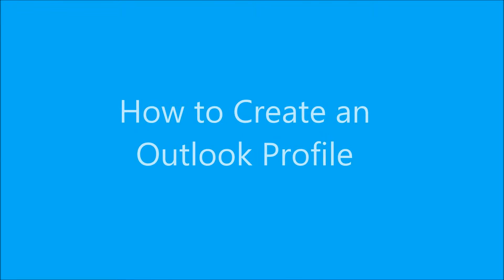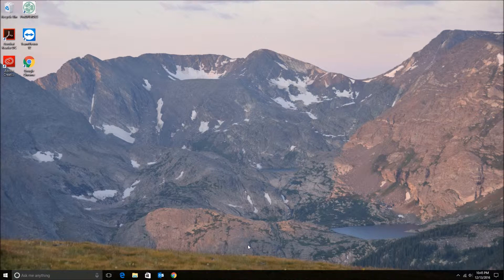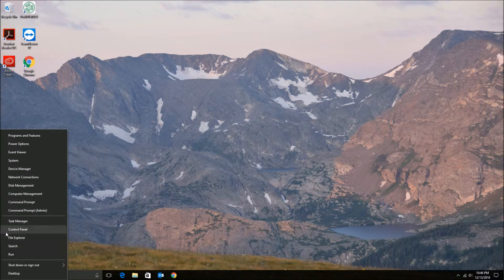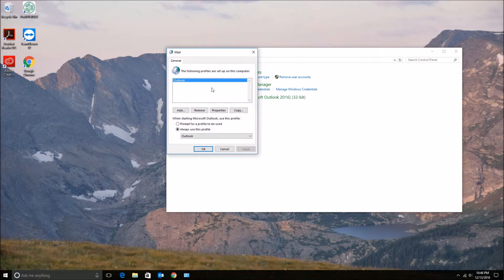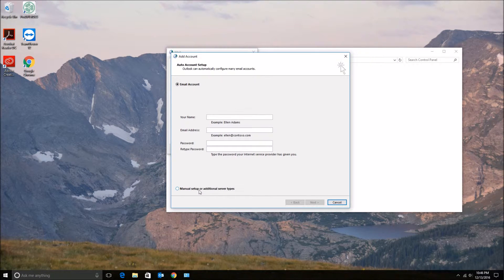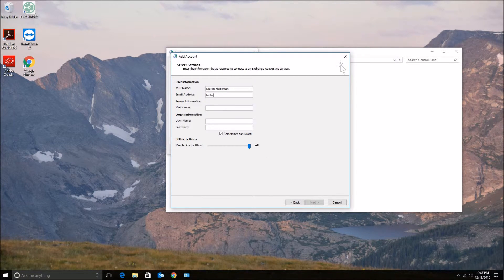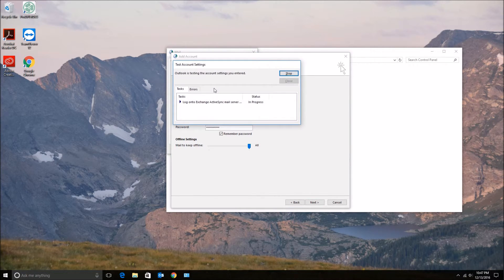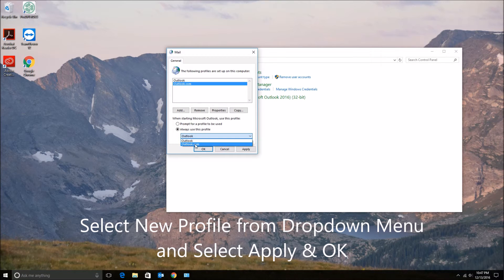How to Create an Outlook Profile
In this Tutorial, I will teach you how to create an Outlook profile. Here are the written directions if you get confused on the video.

Step by Step Directions:
First we will go to the Control Panel
Next Click User Accounts
Click Mail (Microsoft Outlook)
Now You are Ready to Add your profile. Click Add and Type a Profile Name
Now you are ready to select your Email Account type & details.
Most times you will want to click on Manual Setup or Additional Server Types unless you have an Office 365 account.
Now enter your account information and when added Click Finish.
If you already have an existing Outlook profile, you will want to select “Always use this profile and select your new profile from the drop down menu.
Now open Outlook and it you should be ready to go!